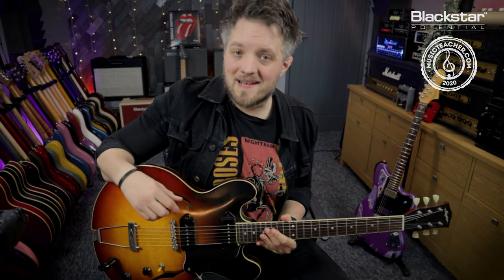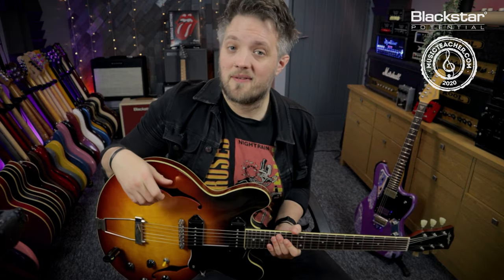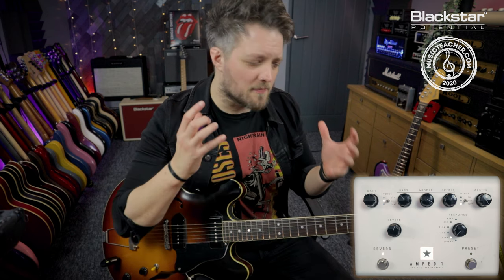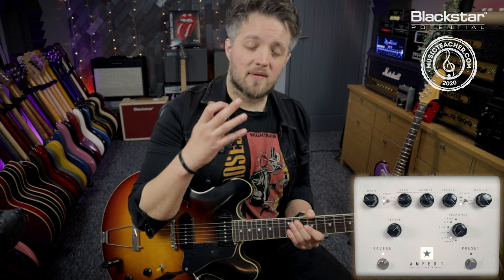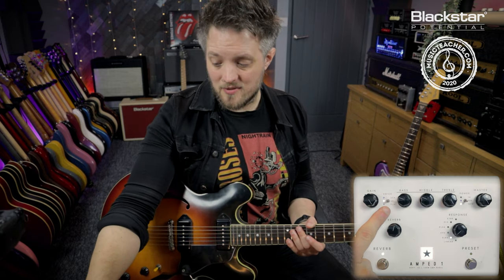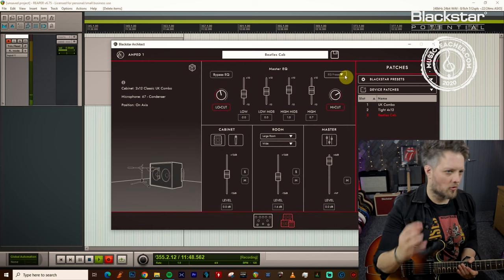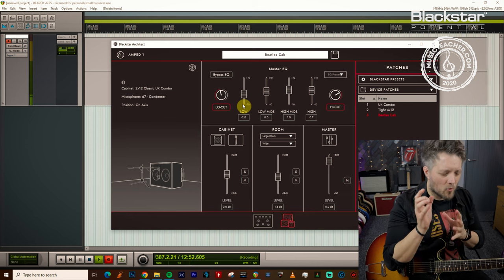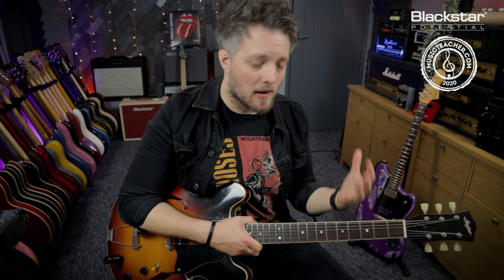Dial in a Beatles Tone with AMPED 1 | Blackstar Potential Lesson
In this Blackstar Potential Lesson with Leigh Fuge of Musicteacher.com we'll be looking at how to achieve some Beatle style tones, using the Dept. 10 AMPED 1 and CabRig™ advanced DSP speaker simulator software.